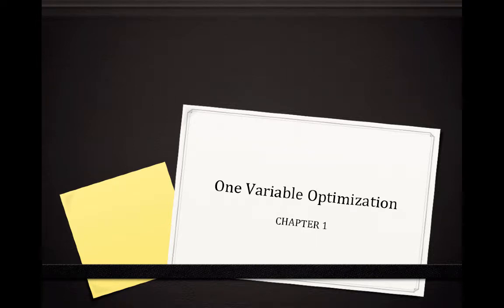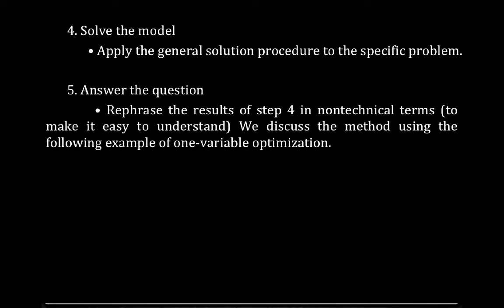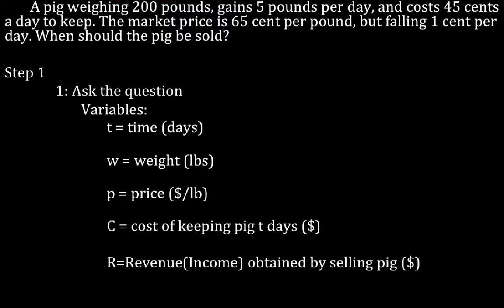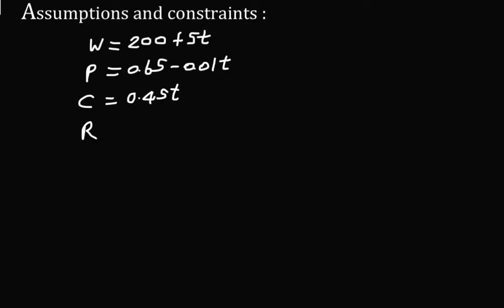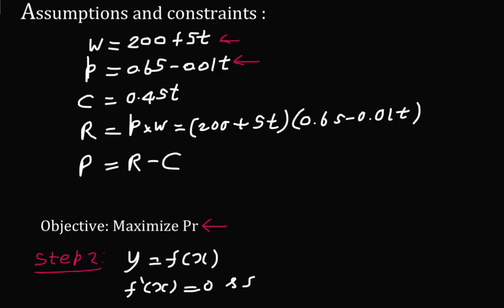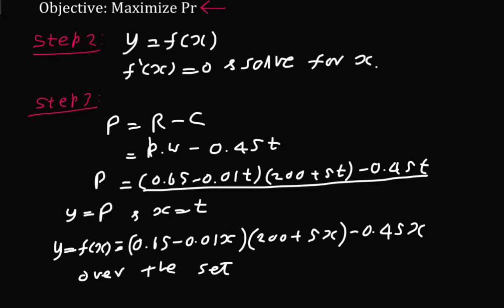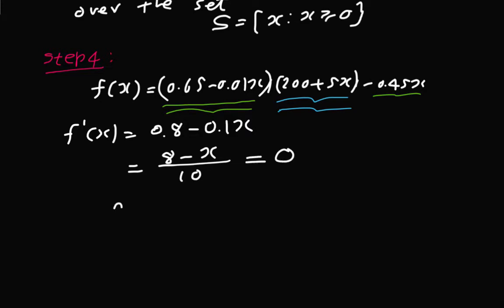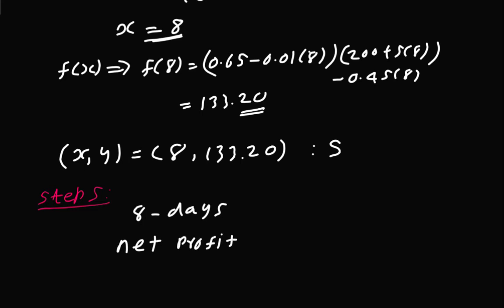Mathematical Modeling-One variable Optimization (part-1)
These videos were created to accompany a university online course, Mathematical Modeling. The text used in the course was “Mathematical Modeling, 4th ed." by Mark M. Meerschaert.

Table of Contents:

00:00 -  One Variable Optimization
00:39 -
01:53 -